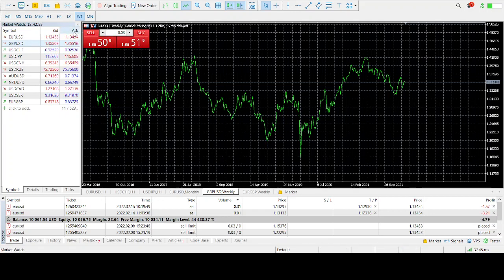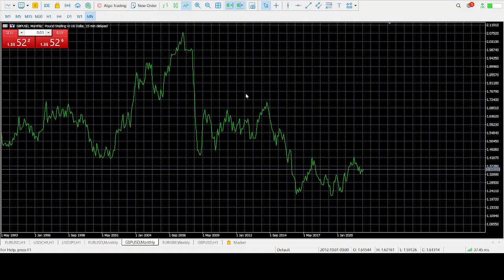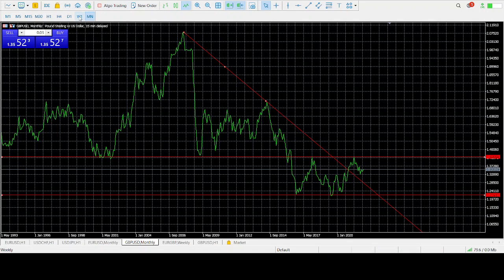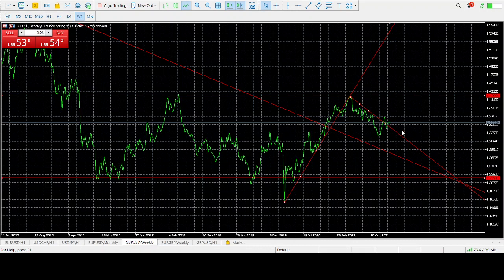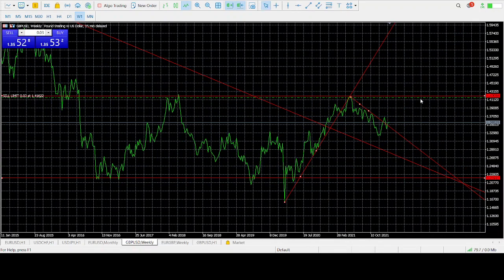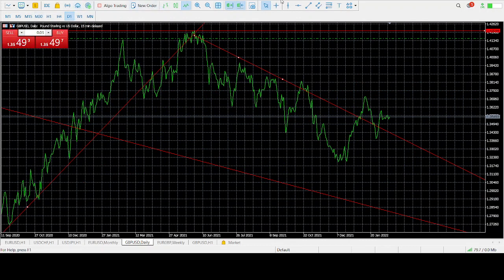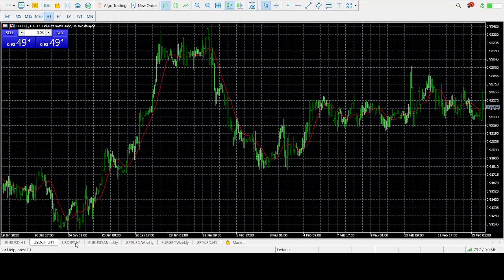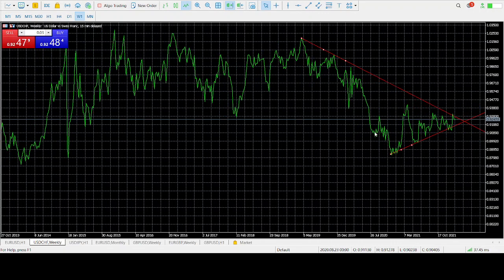Forex lesson 1 - forex for begginers : Resistance, Support, Trend, Channel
Lesson 1 - how to use the MT4, MT5, drawing trend, resistance support lines, creating a price channel

I wanted to explain how to trade on the forex market, so this is the first out of many lessions, starting with the basics...IMPORTANT: trend is your frend! +++ choose your broker wisely